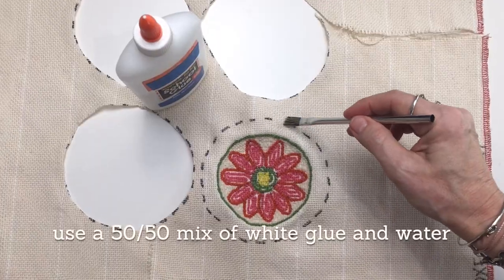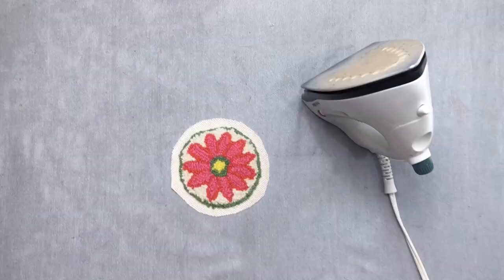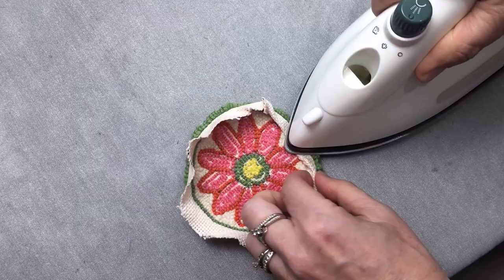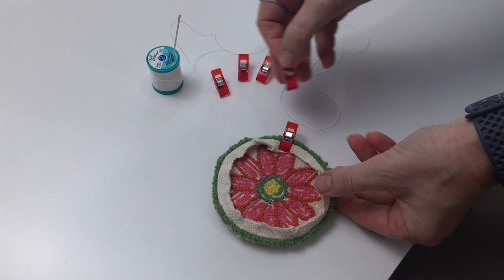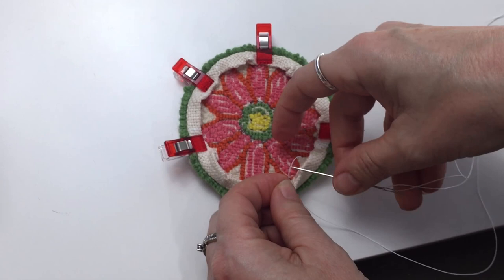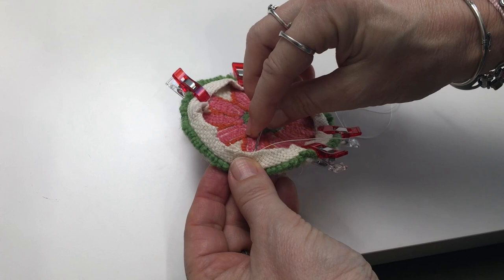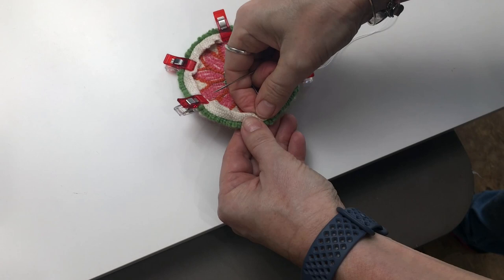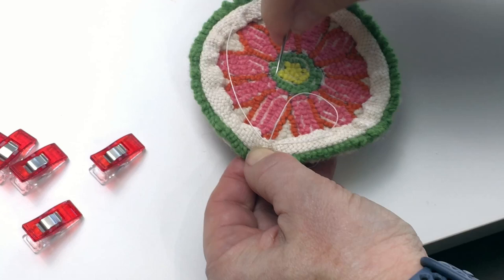Hemming the OxCo PALs Coaster Project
Certified Oxford Instructor Cotey Gallagher explains how to hem the OxCo PALs coaster project. Be sure to join in our Oxford Punch Along on social media OxCoPALs and check out our OxCoPALs blog